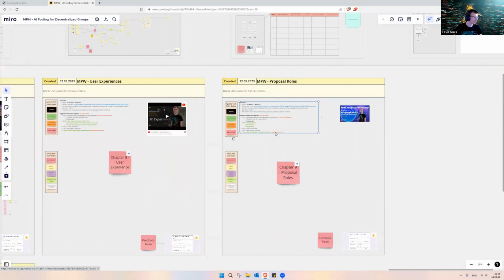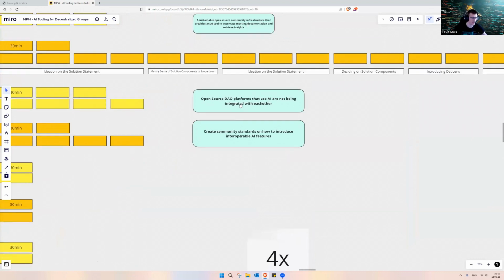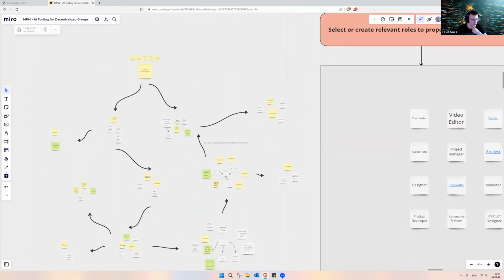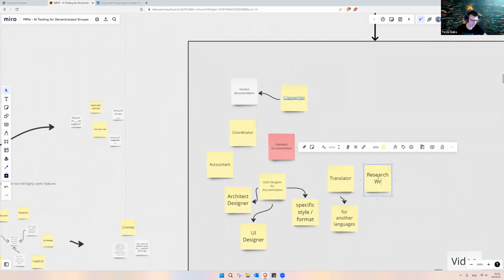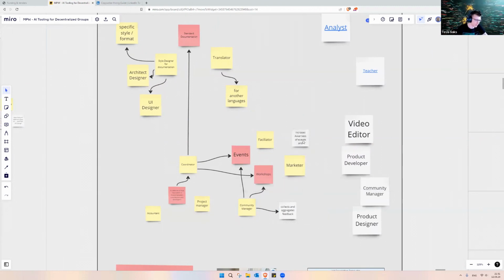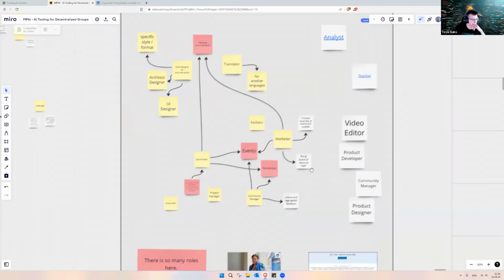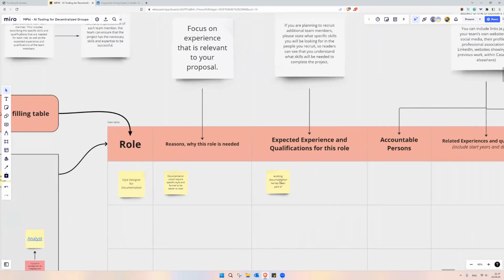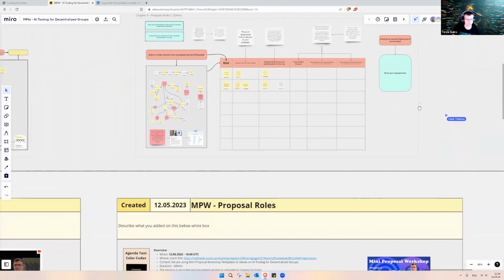[F10] MPW - Proposal Roles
In this session,  the focus is on team roles. The goal is to select or create relevant roles for the proposal and fill out a table with information about each role. What is the reason for selecting a role, the expected experience or qualification for the role? It is important to focus on experiences relevant to the proposal and provide proof of relevant experience, such as a LinkedIn profile or previous proposals. It is also helpful to break down each person's activities into specific roles and assess the feasibility of what the team will do. This is a good session to explore how to build a team and how to communicate roles and responsibilities within the team.

00:00 Overview of Mini Proposal Workshop templates
02:31 What roles do we need to establish community standards?
05:26 Do we need a coordinator?
06:31 Do we need an accountant?
07:28 What kind of designer do we need?
10:11 Do we need a copywriter/research writer?
13:38 Having a project manager is essential
15:32 Do we need an analyst?
17:49 Do we need a facilitator/community manager?
18:43 Do we need a marketer?
20:02 Do we need a video editor?
22:47 Do we need a graphic designer?
24:24 Why a legal advisor is also needed
26:06 More reasons to have an analyst
27:38 Discussing the need for additional team roles
31:50 Role analysis: Style designer for documentation
34:11 Role analysis: Graphic designer
36:04 Moving on(and how to continue this chapter on your own)
38:26 Session feedback